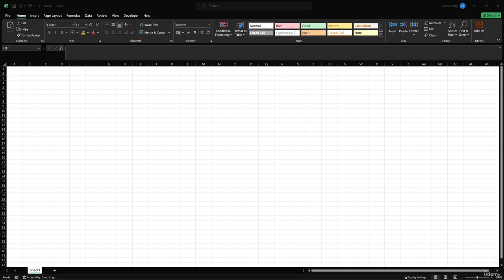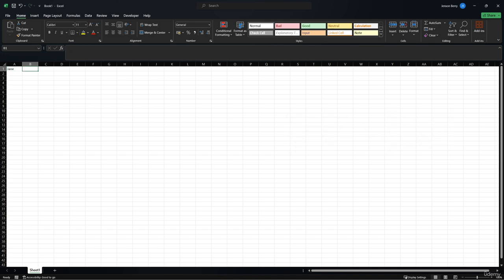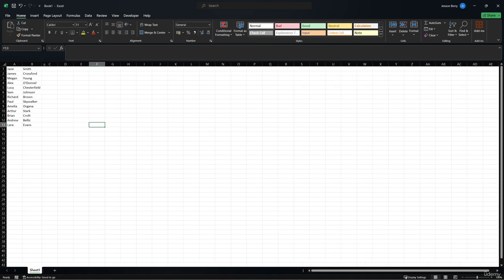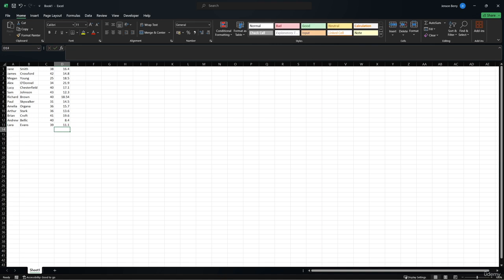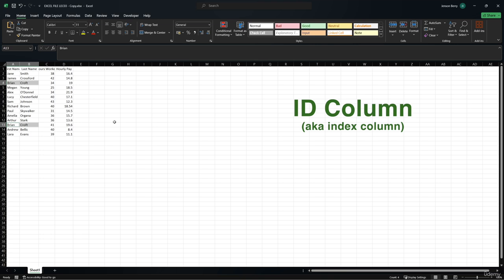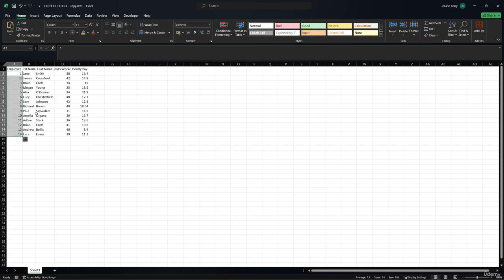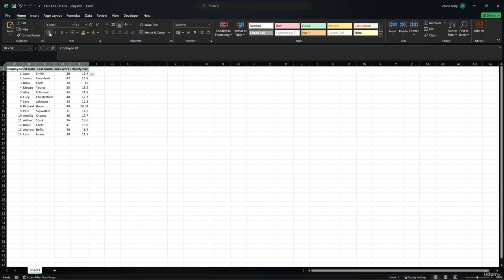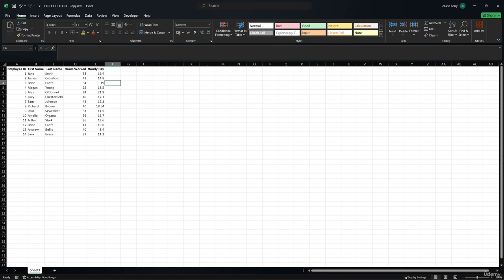6 Excel Basics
**Excel Basics**

Excel Basics cover the foundational skills needed to navigate and work effectively in Excel. Key features include understanding the spreadsheet layout (rows, columns, cells), entering and editing data, and using simple formulas for calculations (such as addition, subtraction, multiplication, and division). You’ll also learn how to format cells, sort and filter data, and create basic charts and graphs to visualize your data. Mastering these essentials allows you to organize and analyze information efficiently, forming the building blocks for more advanced Excel tasks.